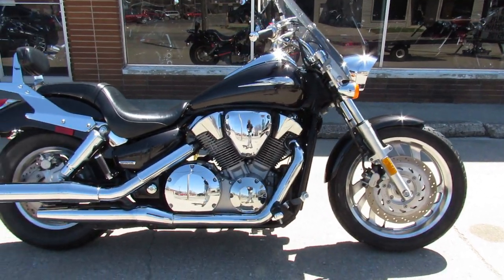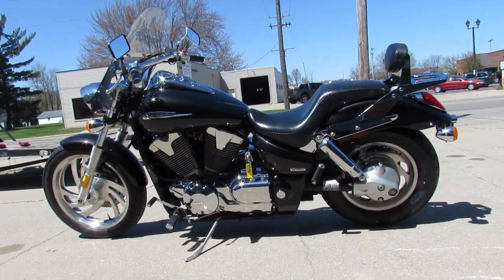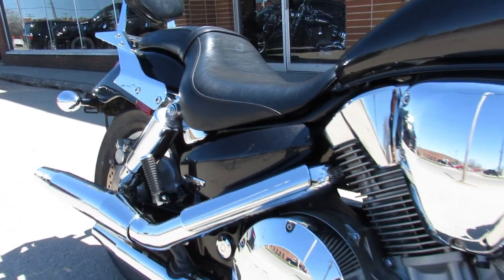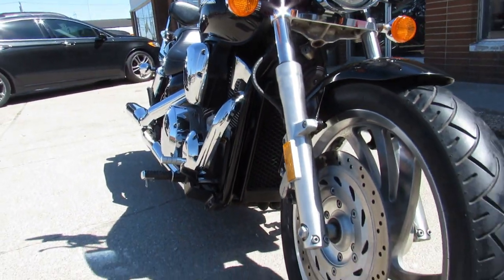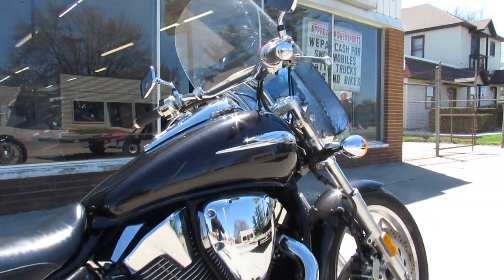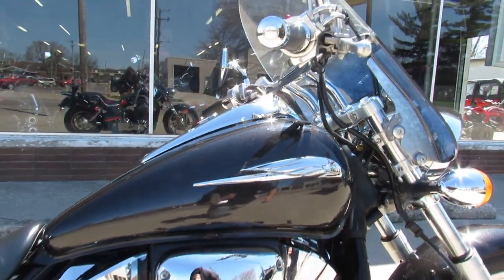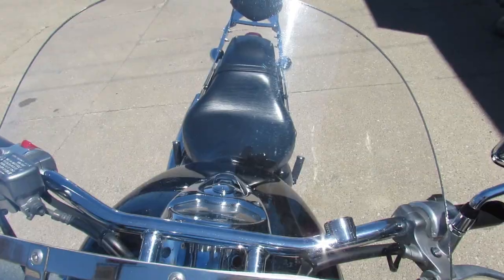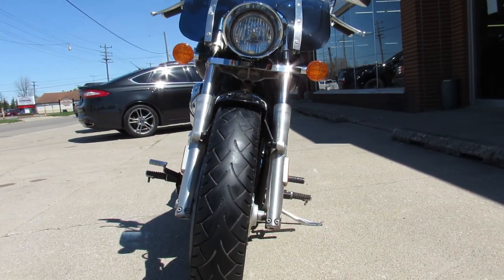2008 HONDA VTX1300 BLACK FOR SALE IN MICHIGAN U5198